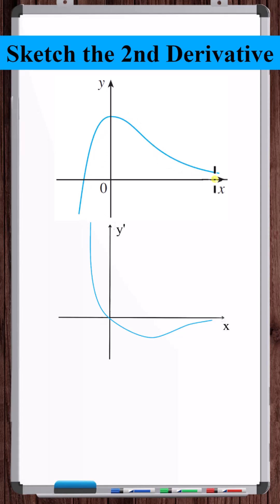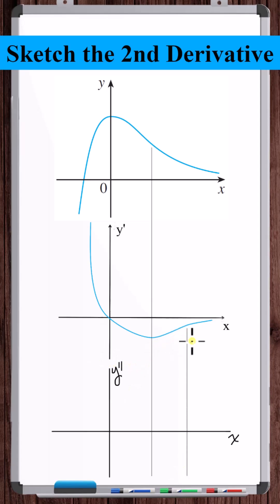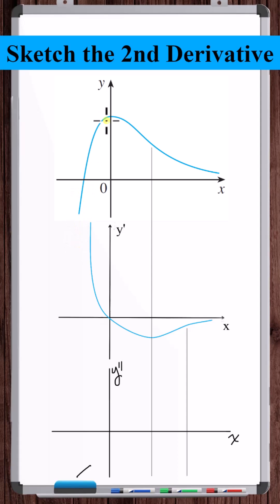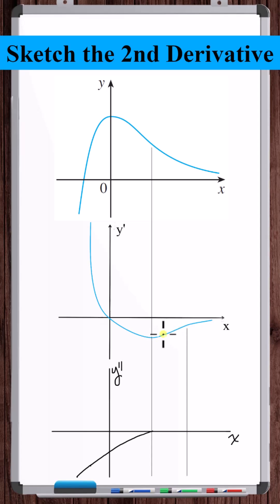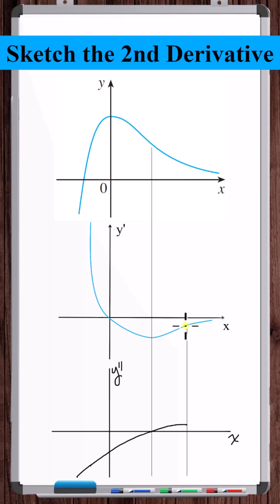Sketch the 2nd Derivative | Local Maximum and Concavity Change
In this video, we are given the graph of a function and asked to sketch its 2nd derivative.